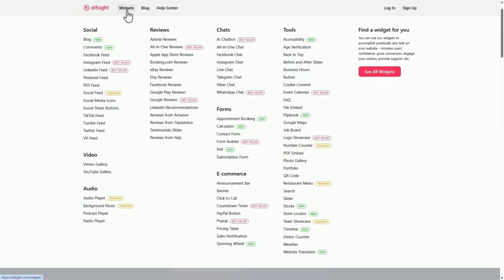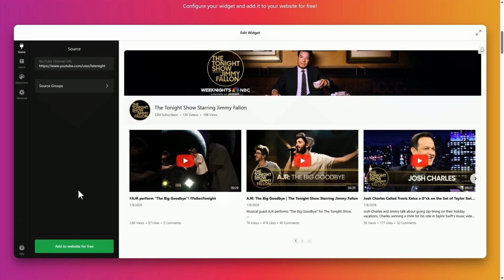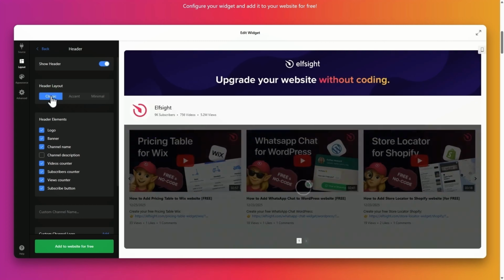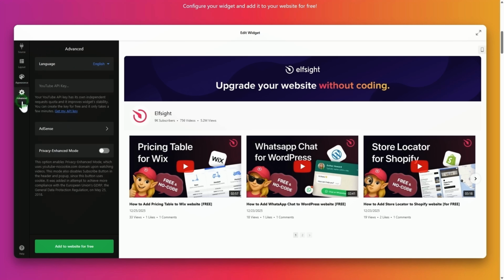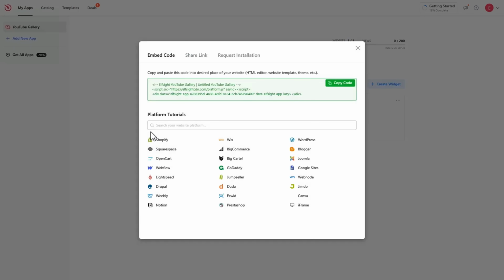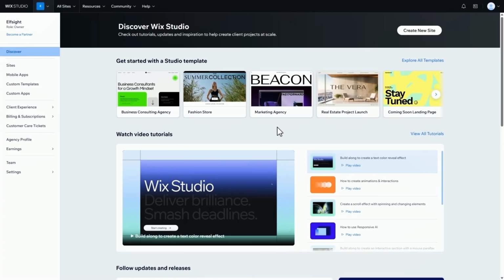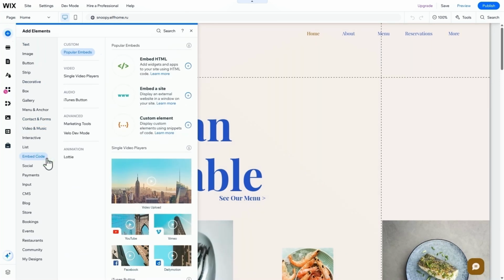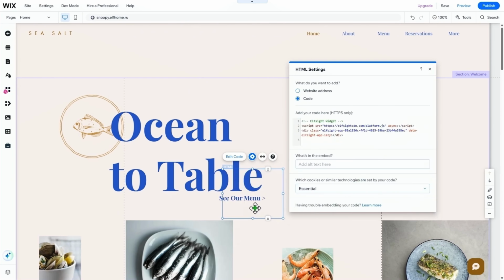How to add YouTube Gallery to Wix using Elfsight widgets [for FREE]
In this video, I'll show you how to embed a professional YouTube video gallery on your Wix website with Elfsight. No coding needed—display your channel, playlists, or favorite videos in a stunning, responsive layout in minutes!

Timecodes:
00:00 Intro: Adding YouTube Galleryto  Wix
00:12 Creating the Widget in Elfsight
1:21 Getting the Elfsight Install Code
1:57Embedding Code on  Wix
2:39 Final Result: Live Website Preview

⚡ Installation Guide (Step-by-Step):
Create a widget: Select the "YouTube Gallery" template in your Elfsight dashboard.
Customize: Connect your YouTube channel or playlist, choose a layout (Grid, Carousel, Masonry), and style the design to match your site.
Embed: In your Wix Editor, add an "HTML Code" element (from the Embed section) to your page and paste the code into it.
Done! Your YouTube gallery is now live and interactive.

Why choose Elfsight's YouTube Gallery for Wix?
It’s the easiest way to showcase your video content professionally, increase engagement, and keep visitors longer on your Wix site.

Key Features covered:
Flexible Sources: Display videos from your entire channel, a specific playlist, or a custom selection.
Responsive Layouts: Choose from modern grid, slider, or masonry designs that look perfect on all devices.
Custom Player: Control auto-play, mute settings, and video popups for a seamless viewing experience.